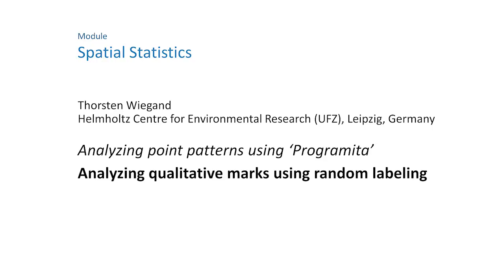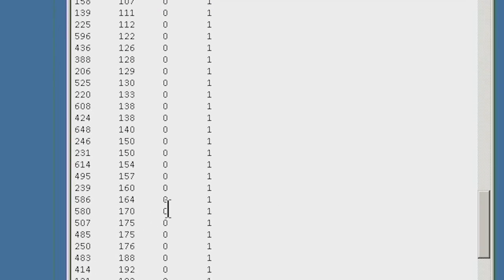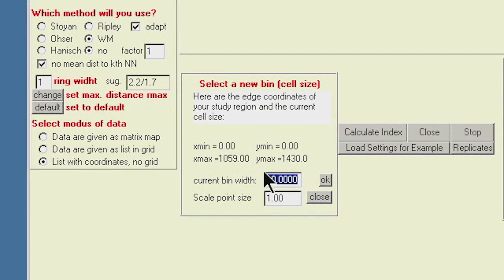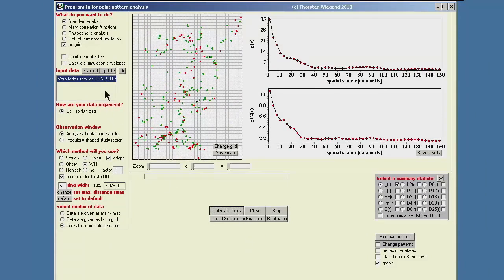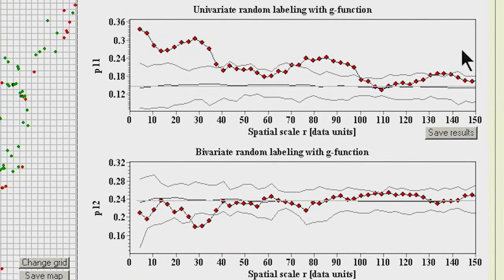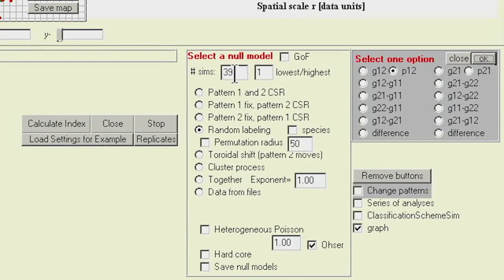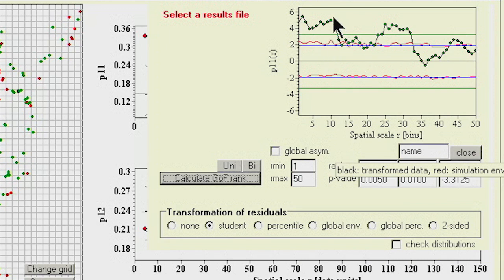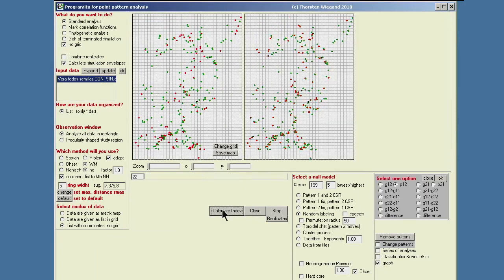Spatial Statistics - Seed dispersal X: Programita Analysis - Aggregation of Seed Containing Feces